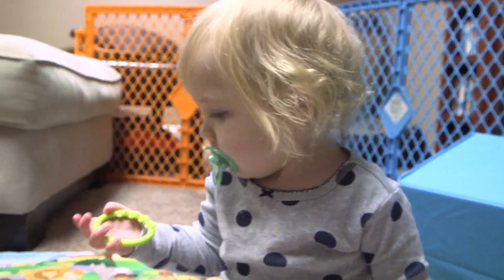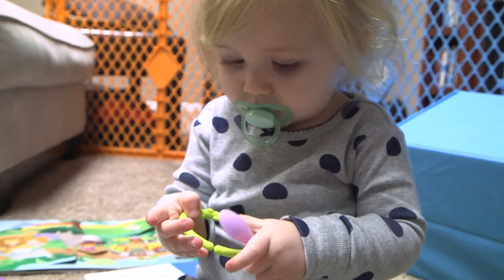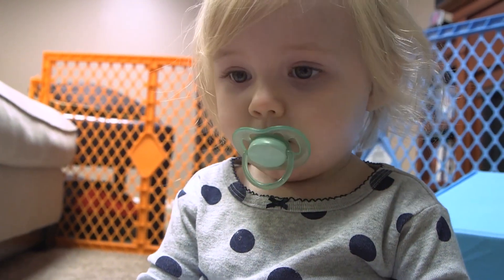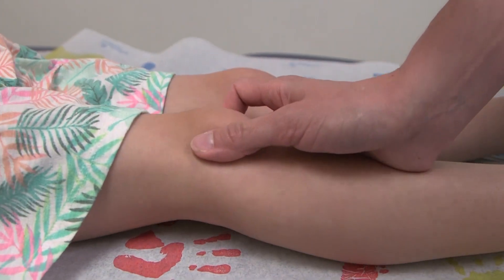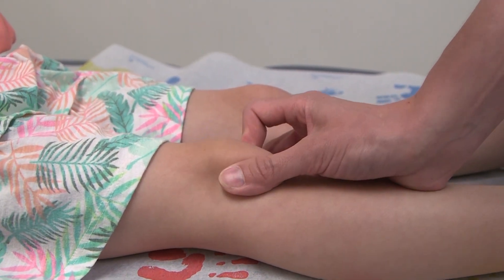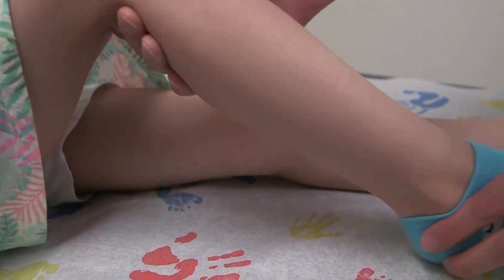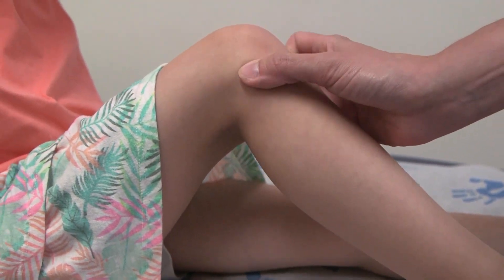Diagnosing Juvenile Arthritis - Boys Town National Research Hospital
Families and primary care doctors need to watch for is morning stiffness.  One of the most challenging diagnoses are the very young children because they can’t communicate so it really requires having the parents see something that’s changed.